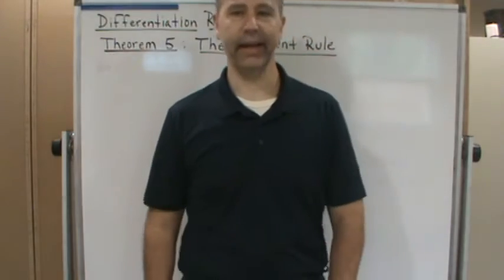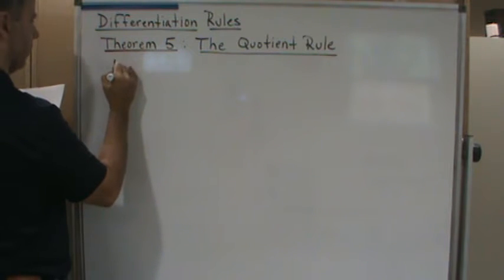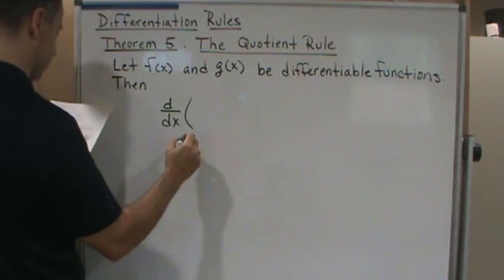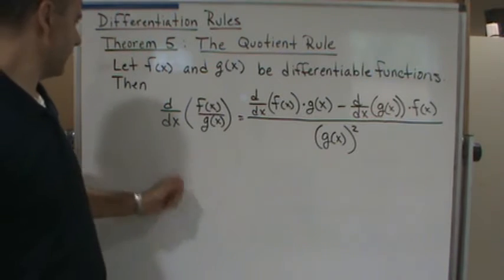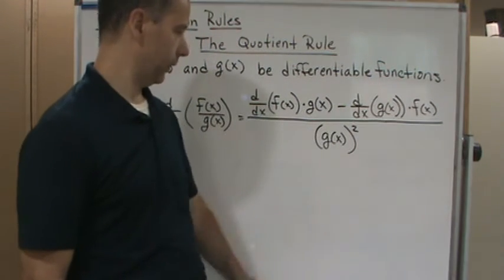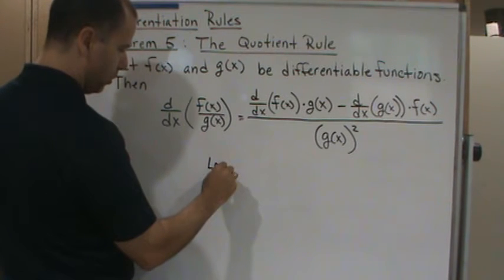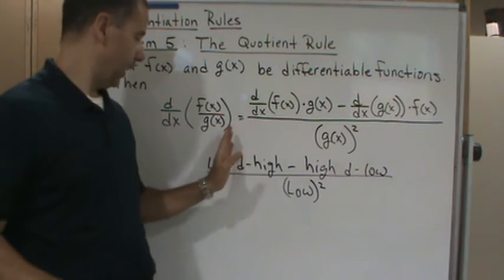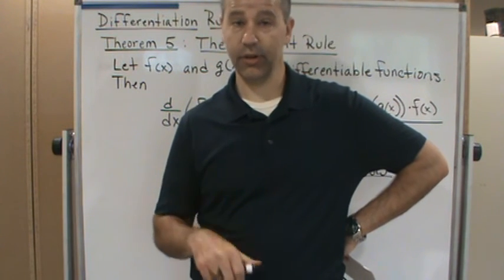Calc1 Sec 3 3 Differentiation Rules The Quotient Rule Theorem5